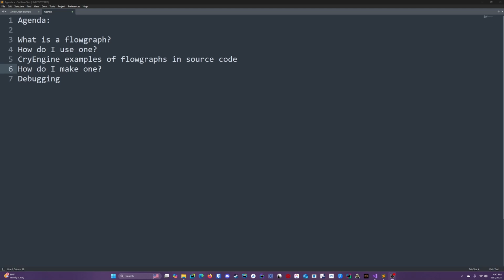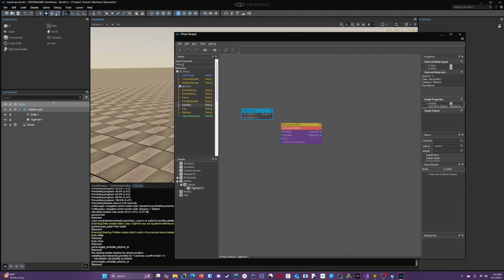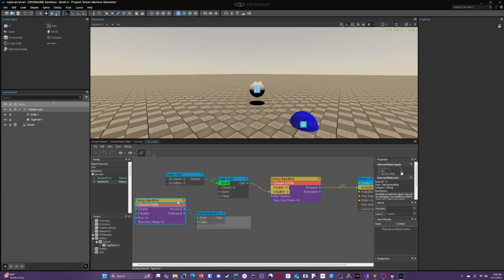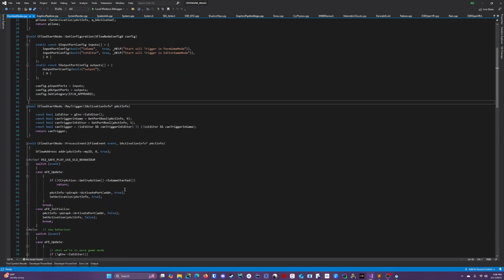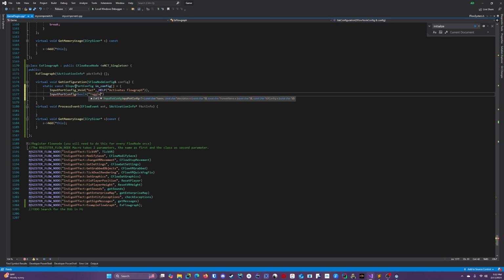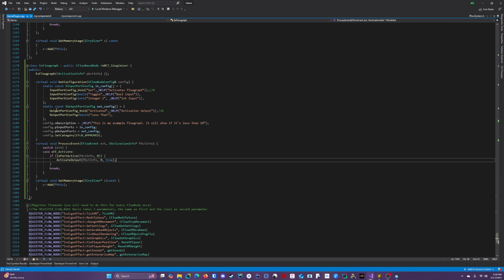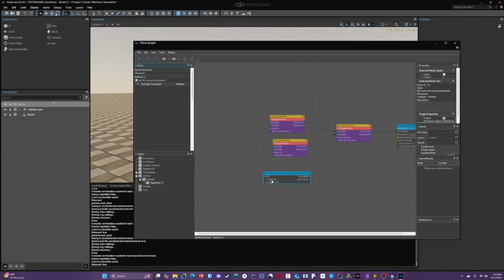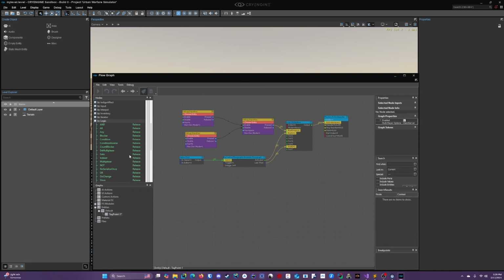CryEngine - From Zero to Hero Part 2: How to Make and Use Flowgraphs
CORRECTION: If you don't see your flowgraph in the editor, add this to the bottom of gameplugin.h under the protected scope on separate lines under std::unordered_map m_players:
PLUGIN_FLOWNODE_REGISTER
PLUGIN_FLOWNODE_UNREGISTER
This will show you how to use and make custom flowgraphs in CryEngine.
0:00 Agenda
0:47 GamePlugin.cpp basics
2:23 Flowgraph basics
8:50 Flowgraph debugging
10:57 Slightly advanced logic
15:59 Crytek's flowgraph source code
17:53 Making a custom flowgraph
32:45 Using the custom flowgraph in game and debugging it